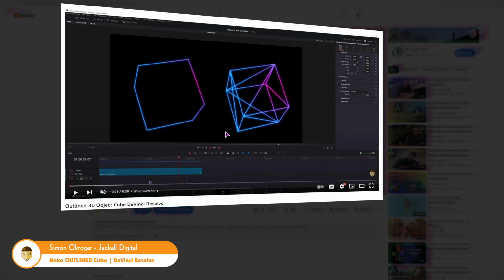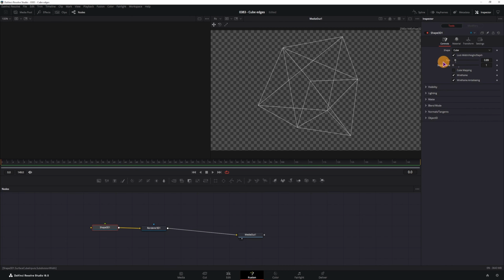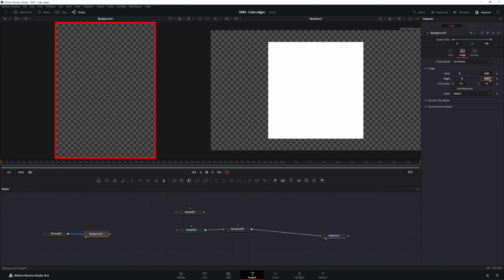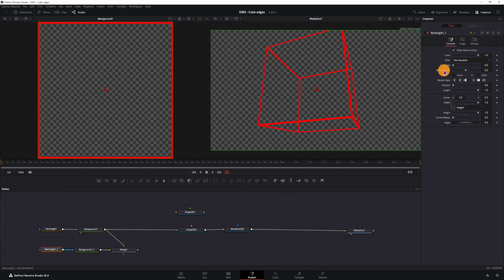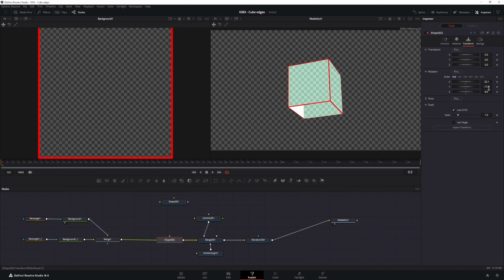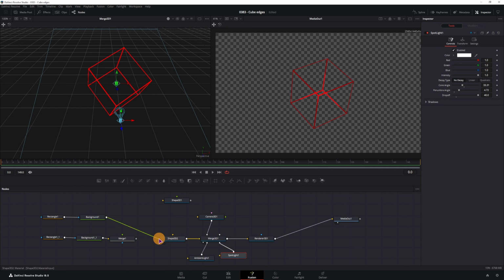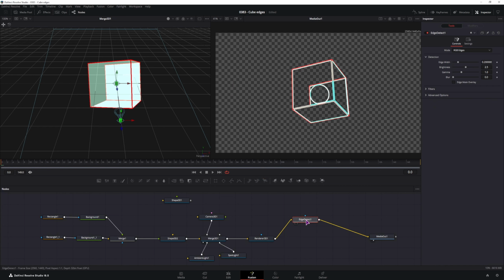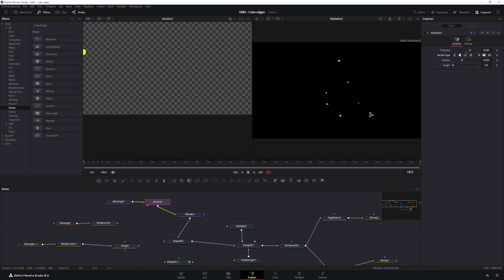Make Cube Outline DaVinci Resolve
In this video you can learn how to make cube outlines using a rectangle and the shape tools. As a bonus - or a happy little accident - I got an interesting effect.